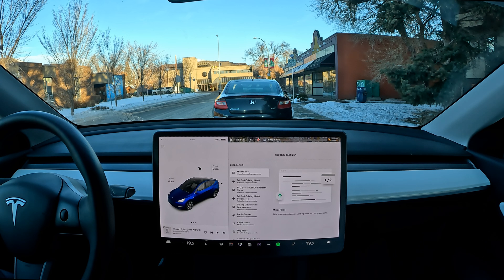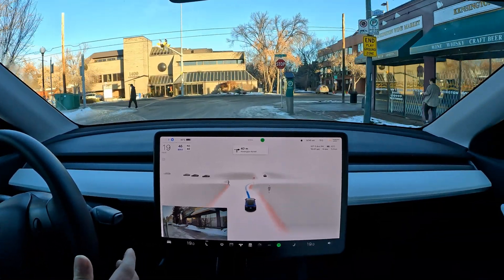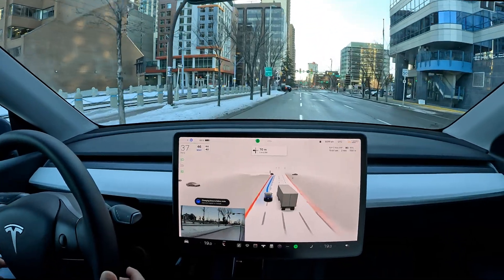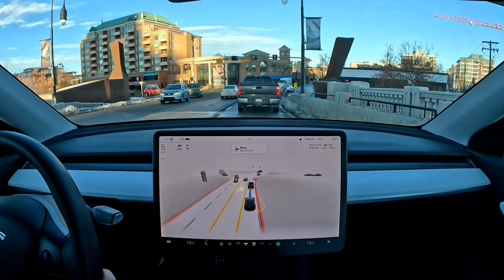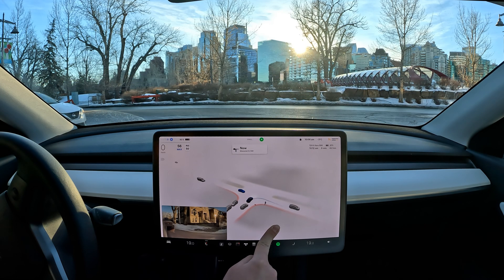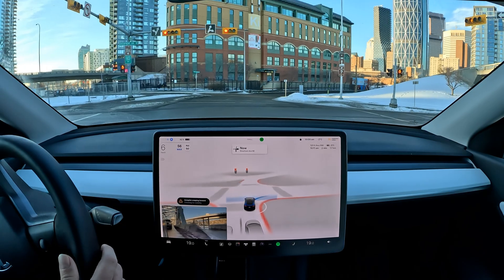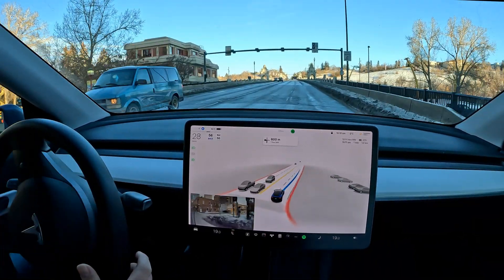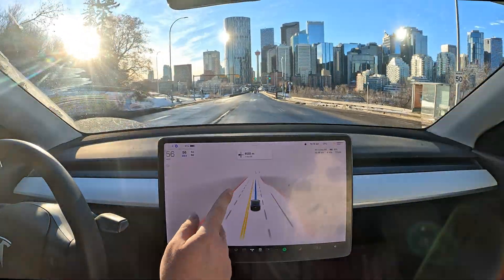Tesla Full Self Driving vs Lane Reversals! | FSD Challenge (Ep. 5)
FSD Beta Challenge! (Ep. 5) | FSD Beta 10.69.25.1
4 Disengagements 1 Intervention

Chapters:
00:00 intro
01:20 Parking
02:20 Right
02:50 Disengagement
03:20 Behavior
04:00 Bridge
05:00 Left
06:00 Left
06:40 Intervention
06:50 Great Drive
07:40 Unprotected Left
08:10 Second Challenge
08:50 Right
09:15 Unprotected Left
10:50 Autopilot Speed
11:00 Phantom Brake
11:15 Weather update
11:30 Bridge
12:27 Lane Ending
12:40 Great Drive
13:18 Bridge
13:50 Lane Issue
15:50 Disengagement
17:20 Disengagement